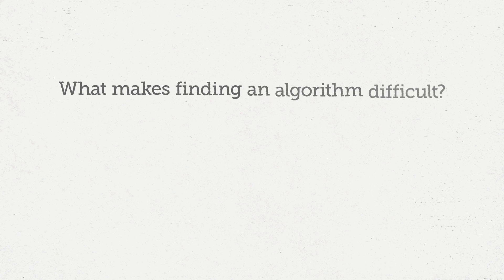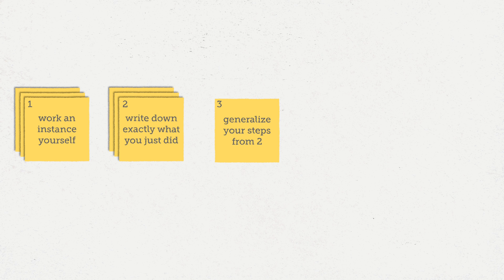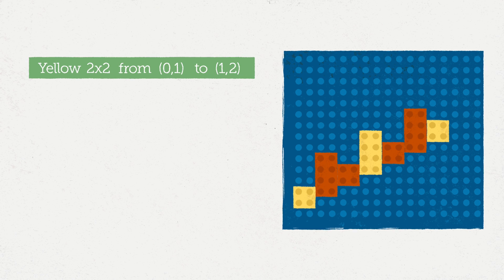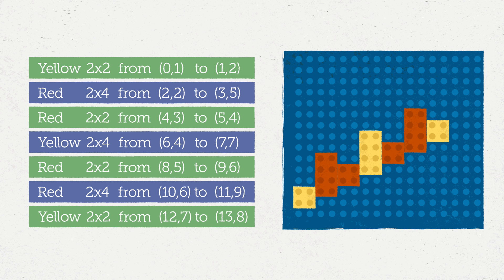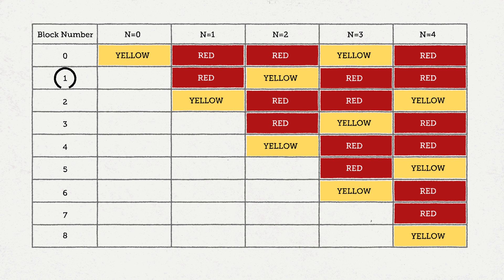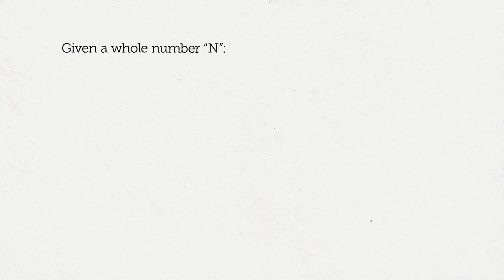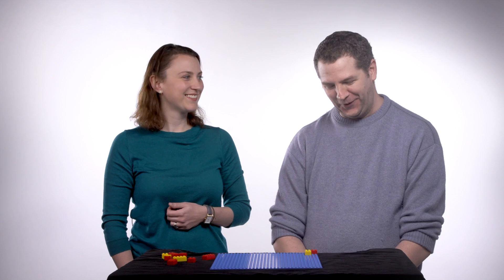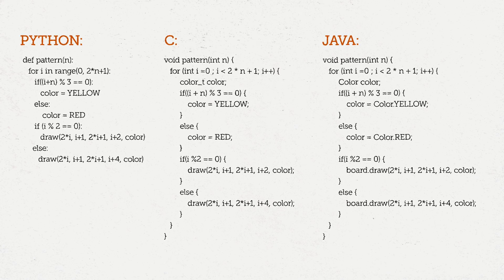Devising an Algorithm with Legos! | Fundamental Concepts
Programming has many components but most importantly, you need to be able to devise an algorithm. Pratt School of Engineering Professors Genevieve Lipp and Drew Hilton break down the process, using legos as a tool to explain.

This video is part of Duke University's Fundamental Concepts series. Each episode features a Duke faculty member explaining an entire concept from beginning to end in roughly 10 minutes.

𝐆𝐞𝐧𝐞𝐯𝐢𝐞𝐯𝐞 𝐋𝐢𝐩𝐩
𝘈𝘴𝘴𝘪𝘴𝘵𝘢𝘯𝘵 𝘗𝘳𝘰𝘧𝘦𝘴𝘴𝘰𝘳 𝘰𝘧 𝘵𝘩𝘦 𝘗𝘳𝘢𝘤𝘵𝘪𝘤𝘦 𝘪𝘯 𝘵𝘩𝘦 𝘋𝘦𝘱𝘢𝘳𝘵𝘮𝘦𝘯𝘵 𝘰𝘧 𝘌𝘭𝘦𝘤𝘵𝘳𝘪𝘤𝘢𝘭 𝘢𝘯𝘥 𝘊𝘰𝘮𝘱𝘶𝘵𝘦𝘳 𝘌𝘯𝘨𝘪𝘯𝘦𝘦𝘳𝘪𝘯𝘨
Genevieve Lipp is an Assistant Professor of the Practice in the Electrical and Computer Engineering and Mechanical Engineering and Materials Science departments at Duke University. She teaches courses including programming in C++, dynamics, and control systems. She worked previously in the Center for Instructional Technology at Duke and is passionate about using technology to promote learning. She has a Ph.D. in mechanical engineering in the field of nonlinear dynamics, and she earned a B.S.E. in mechanical engineering and a B.A. in German as an undergraduate at Duke University.

𝐃𝐫𝐞𝐰 𝐇𝐢𝐥𝐭𝐨𝐧
𝘈𝘴𝘴𝘰𝘤𝘪𝘢𝘵𝘦 𝘗𝘳𝘰𝘧𝘦𝘴𝘴𝘰𝘳 𝘰𝘧 𝘵𝘩𝘦 𝘗𝘳𝘢𝘤𝘵𝘪𝘤𝘦 𝘪𝘯 𝘵𝘩𝘦 𝘋𝘦𝘱𝘢𝘳𝘵𝘮𝘦𝘯𝘵 𝘰𝘧 𝘌𝘭𝘦𝘤𝘵𝘳𝘪𝘤𝘢𝘭 𝘢𝘯𝘥 𝘊𝘰𝘮𝘱𝘶𝘵𝘦𝘳 𝘌𝘯𝘨𝘪𝘯𝘦𝘦𝘳𝘪𝘯𝘨
Drew Hilton is an Associate Professor of the Practice in the Electrical and Computer Engineering Department at Duke University. He teaches classes in computer engineering, specifically programming, software engineering, architecture, and system software. His research area is in computer architecture, including security, performance, and energy-efficiency.